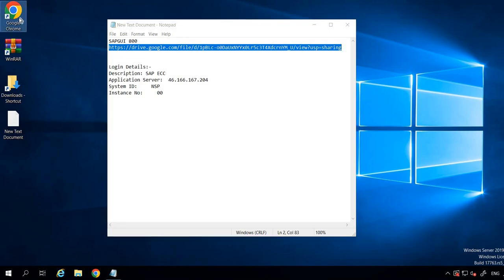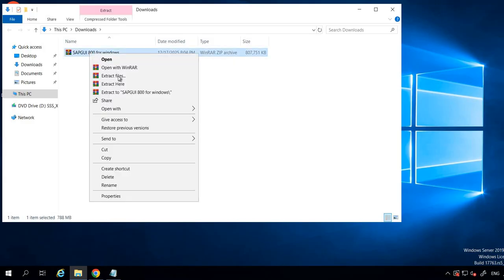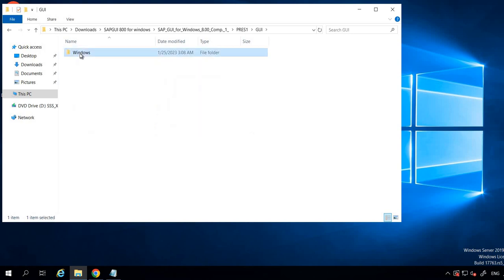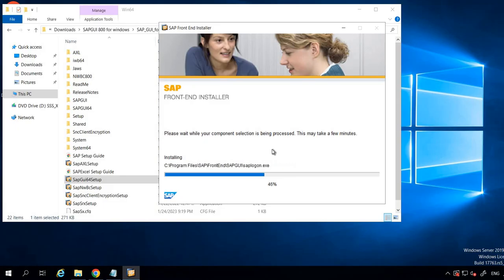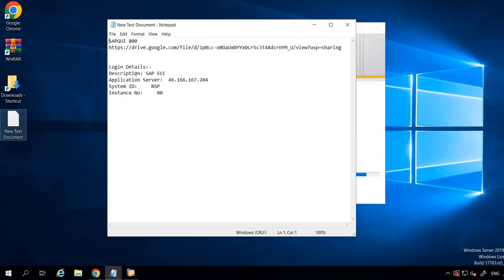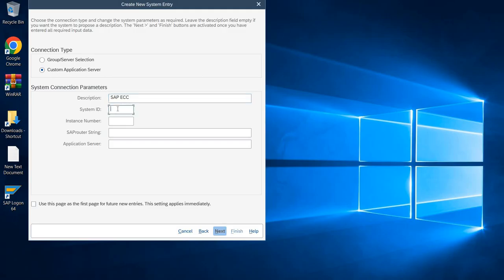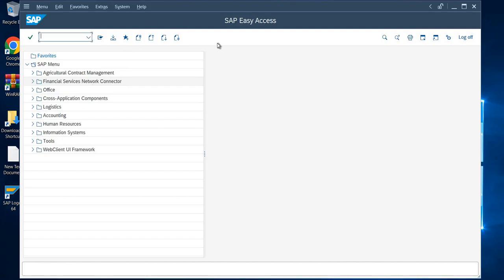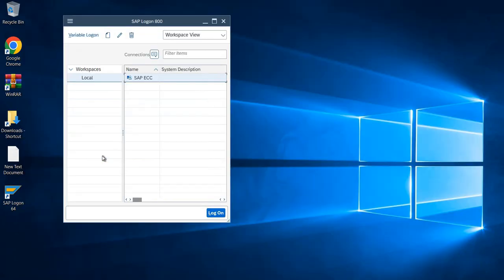Latest SAPGUI 8.00/ SAP LOGON 800- Download, Installation and Connection Guide